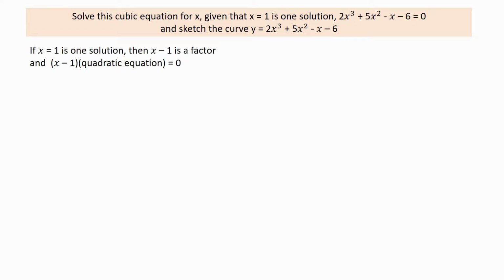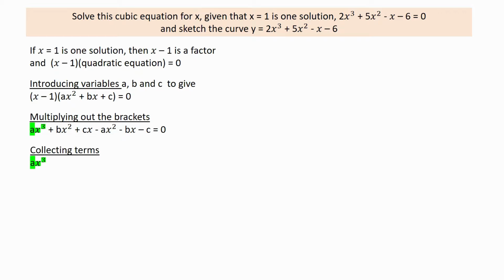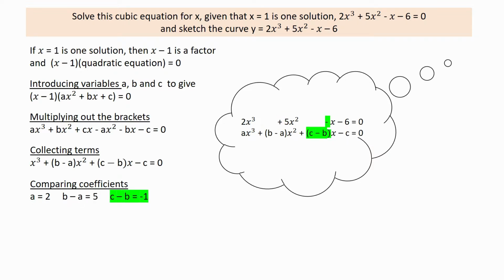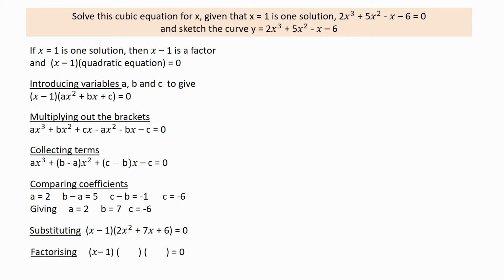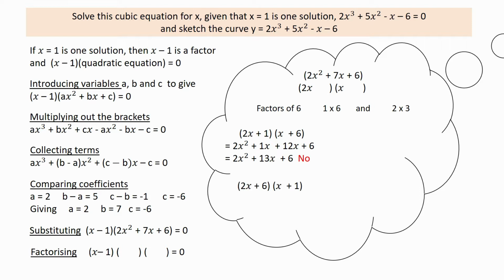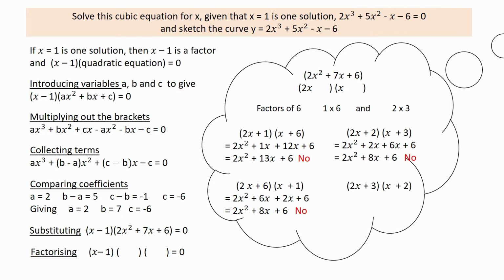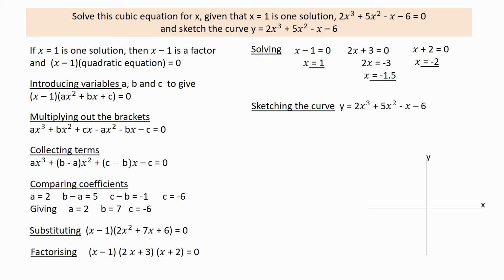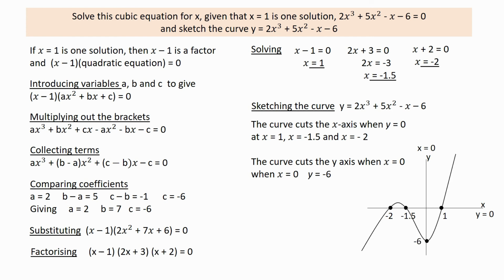Algebra GCSE level 9 - Sketching cubic graph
A level 9 algebra GCSE question.

Solve the cubic equation 2x^3 + 5x^2 - x – 6 = 0, given that x = 1 is one solution
Hence sketch the curve y = 2x^3 + 5x^2 - x – 6

The meaning of sketch a cubic equation.

Making a sketch means that it is not drawn to scale, the axes are not numerically labelled.  Only the points where the cubic equation intersects with the x and y axes are shown and labelled.

Using a quadratic equation to solve the cubic equation.

Using the information given in this algebra gcse question that x = 1 is one solution, the video shows that (x - 1) must be a factor.
The highest term in the factor is x, the highest term in a quadratic is x^2, multiplying the two highest terms gives x^3.  So (x - 1) multiplied by a quadratic gives a cubic equation.
Since we don’t know what the quadratic is we use a basic formula for a quadratic; ax^2 + bx + c, where a, b and c are constants.

Finding the values of the constants in the quadratic equation formula.

The multiplication of the factor (x – 1) and the quadratic equation is clearly shown in the video.
The resulting cubic equation involving the constants a, b and c is then compared with the cubic equation in the question.  Equating the coefficients provides simple linear equations which are solved, as explained in the video. The values are then substituted in the basic quadratic equation.

Solving the quadratic equation by factorising.

The video clearly shows the factorisation of the quadratic.  A total of three factors of the cubic equation are eventually obtained.

Finding the points of intersection on the x-axis where y = 0.

Equating each factor to zero, since this implies when y = 0, gives simple linear expressions which are easily solved, as explained in the video.

Finding the points of intersection on the y-axis where x = 0.

It is necessary to find if and where the cubic curve cuts the y-axis, calculated by substituting x = 0 into the cubic equation y = 2x^3 + 5x^2 - x – 6. Since all the terms involving x will now be zero, the value of y must equal -6.

Plotting the points on the axes and using to sketch the cubic equation.

The video shows all the points of intersection plotted on the axes, which are subsequently joined with a smooth curve to produce a sketch of the cubic equation.